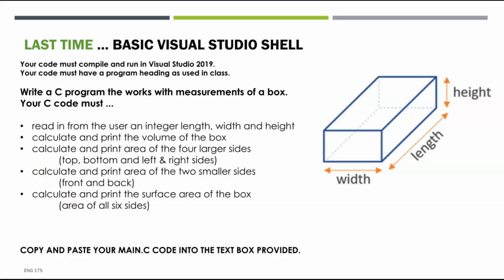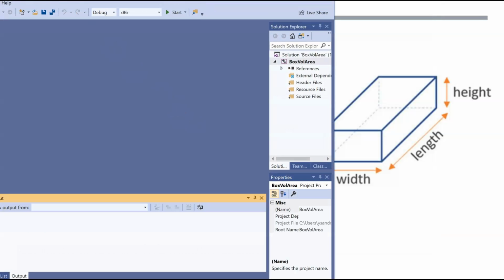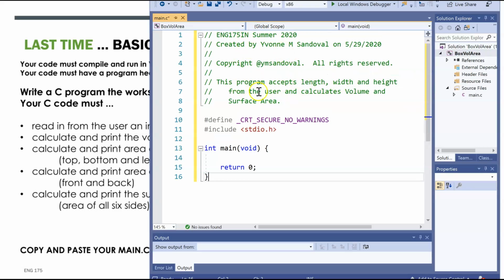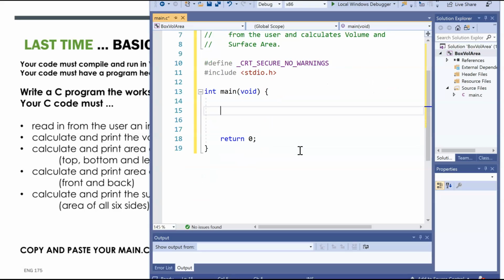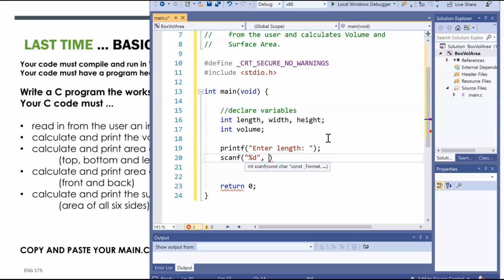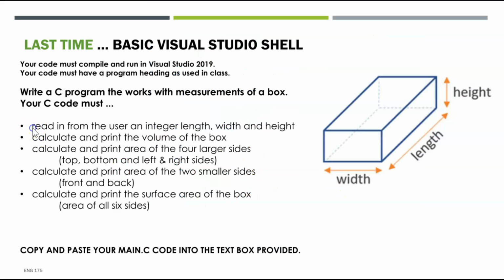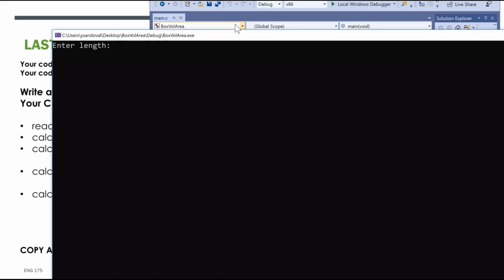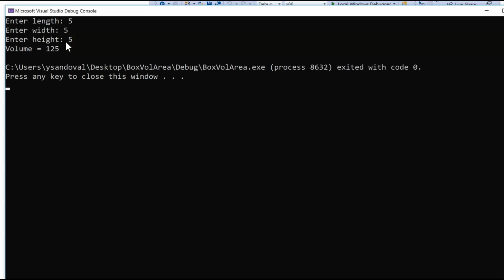Var / Asgmts 2